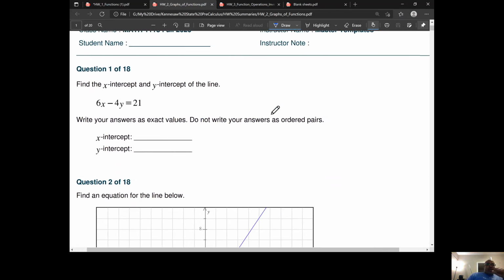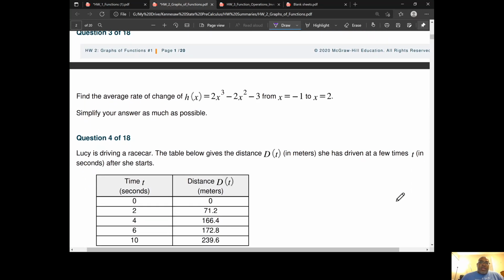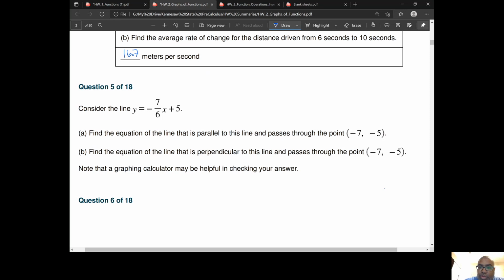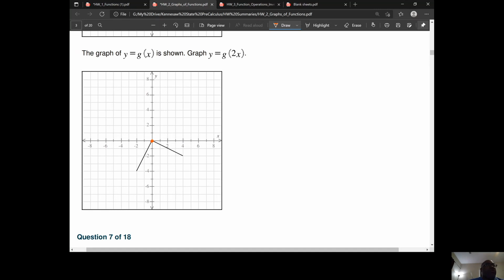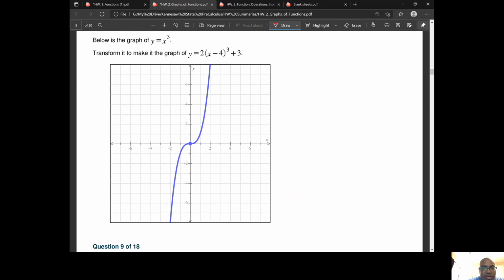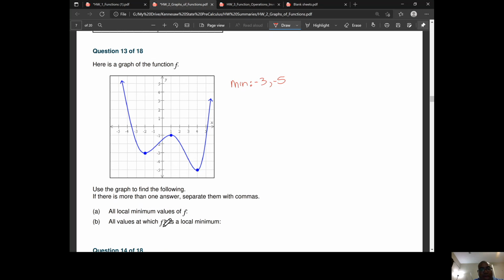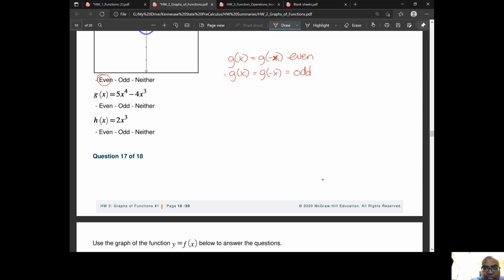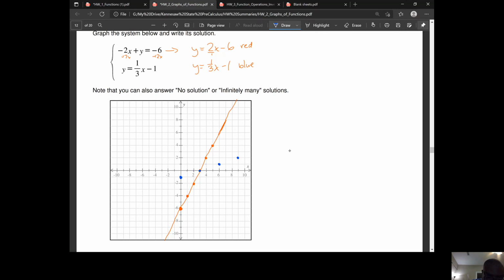HW 2 practice problems 20210830 201303 Meeting Recording